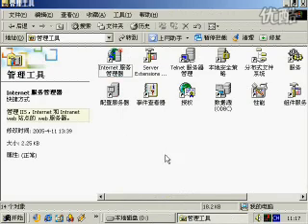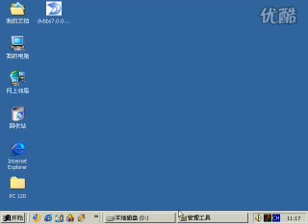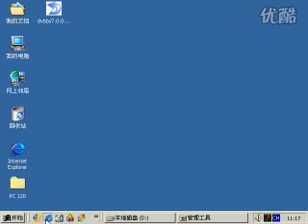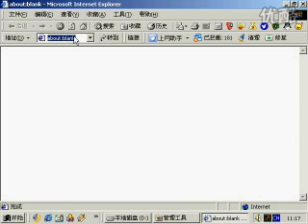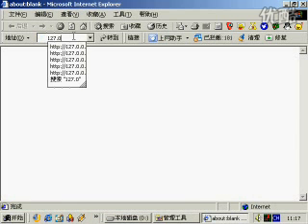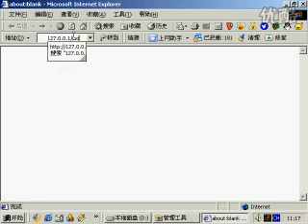动网免费论坛安装教程